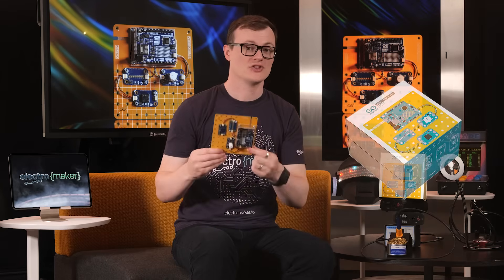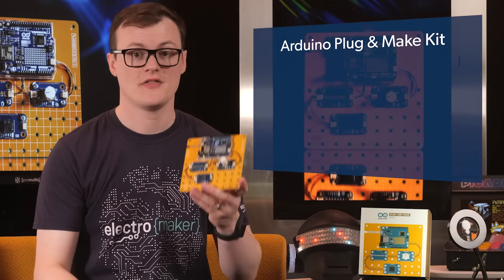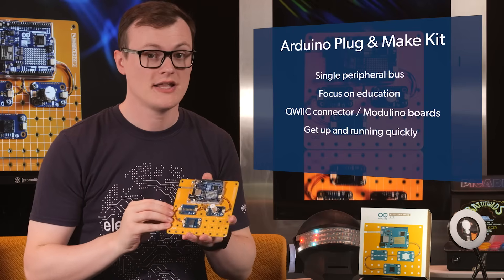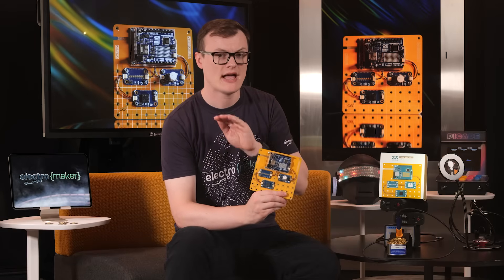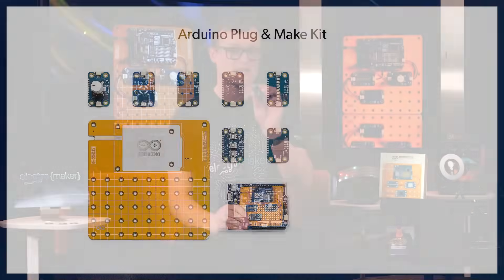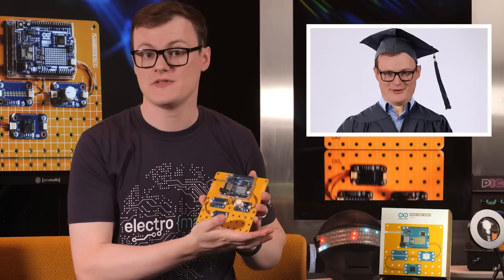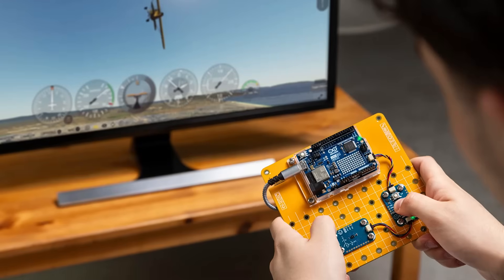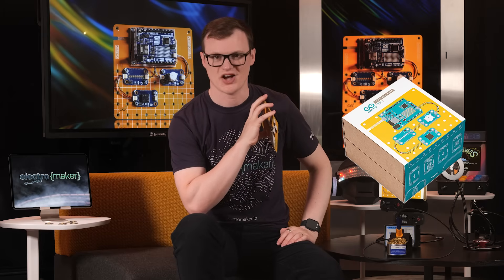Arduino Plug-and-Make Kit Review: A Simplified Approach to Learning Electronics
What would you say if I told you that you could make your next Arduino project as fast as 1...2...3? What if you could just go 'click' 'click' 'click' with each peripheral that you needed? Well in today's episode of Product Of The Week, we have what Arduino believes could be the future of learning electronics!

0:00 - Introduction to Fast Arduino Projects
0:33 - Overview of the Arduino Plug-and-Make Kit
1:04 - Key Features: Peripheral Bus and Educational Focus
2:03 - Complete Environment: From Design to Cloud
2:28 - Specs: Arduino Uno Rev 4 with Wi-Fi
3:32 - Modulino Boards: Expanding Functionality
4:12 - Versatility of the Kit: Education and Prototyping
5:36 - Conclusion: The Potential of the Arduino Plug-and-Make Kit

▬ Support us! ▬▬▬▬▬▬▬▬▬▬

Don't have time to watch the show? Listen to the Electromaker Show in podcast format on your favorite podcast platform!